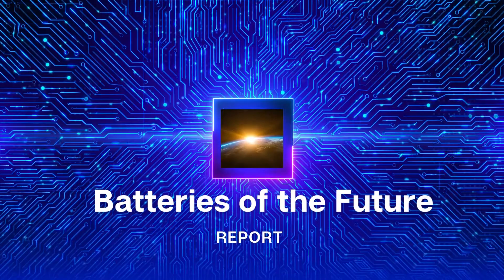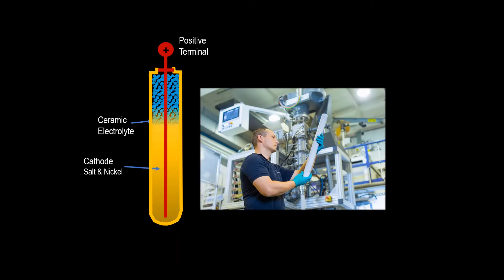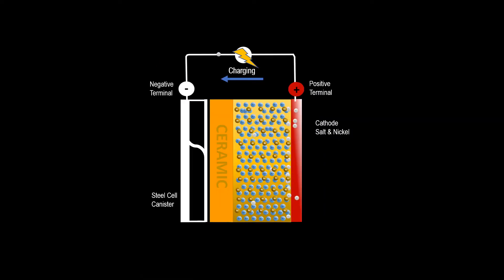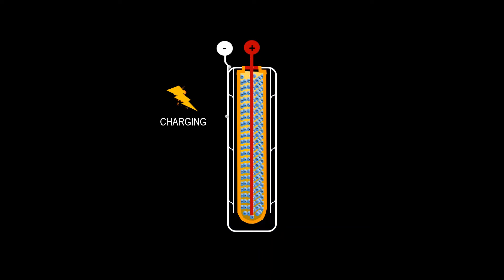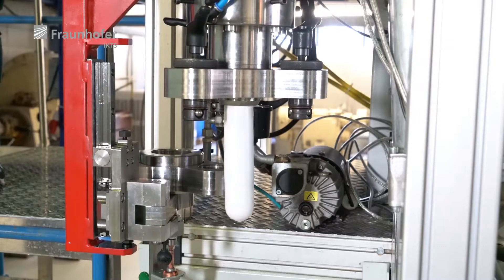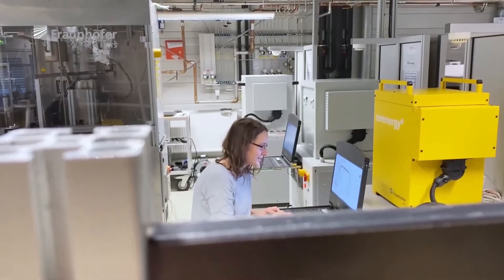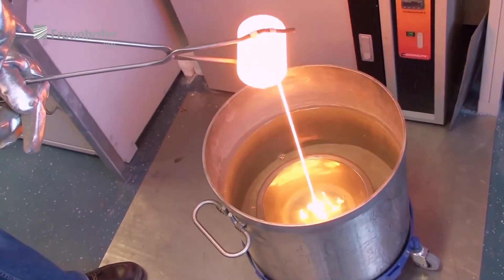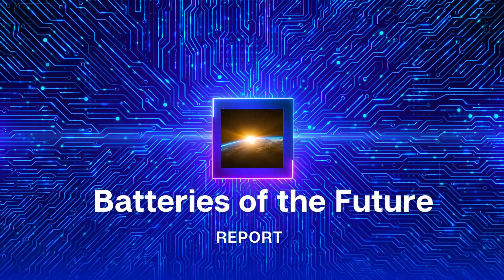BOTF - How the Battery Works with voice